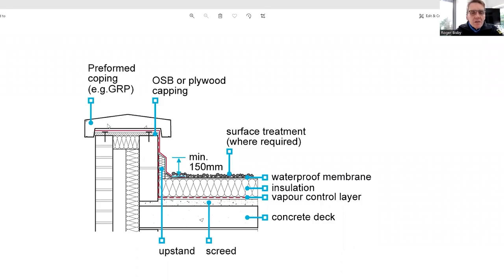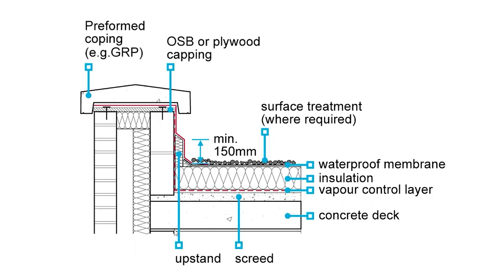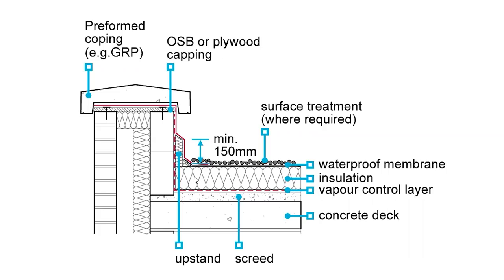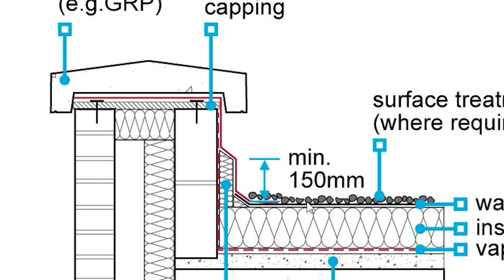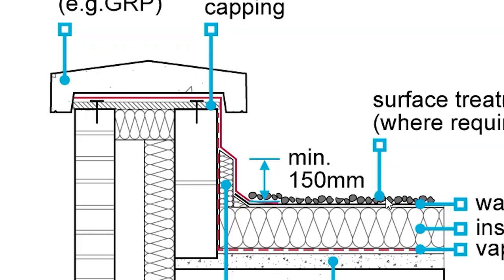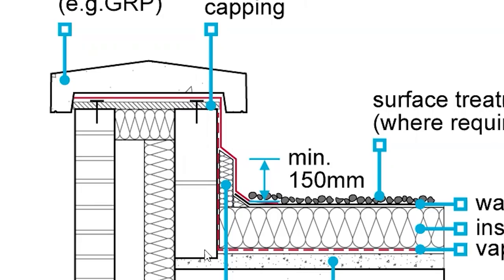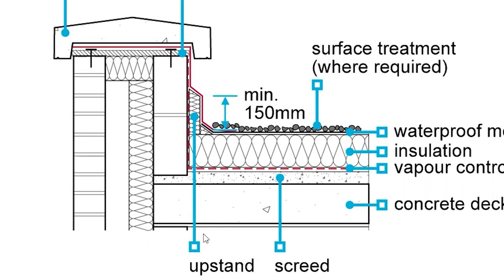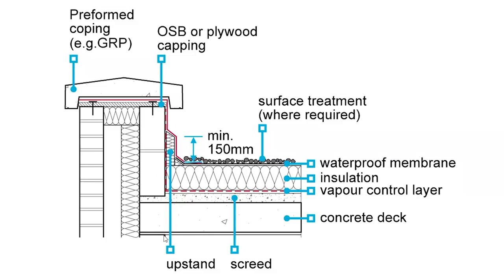A Deeper Dive Behind Parapet Walls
Roger digs deeper into the pros and cons of parapet walls.